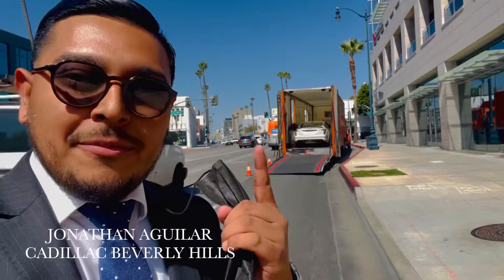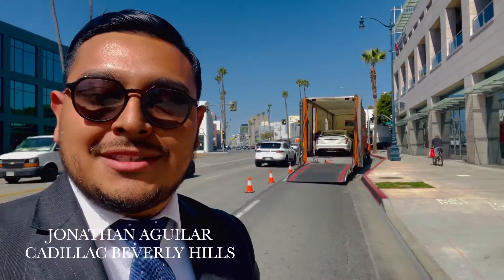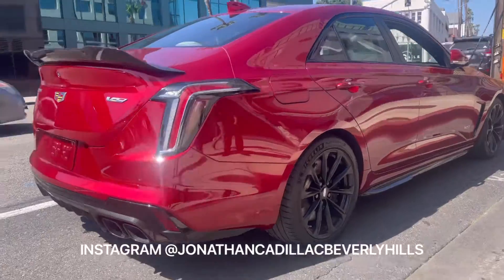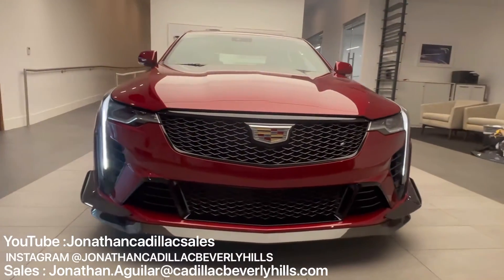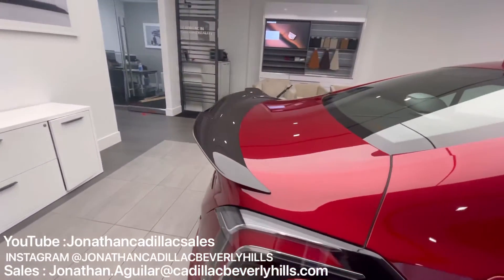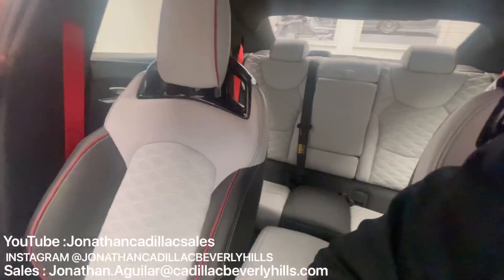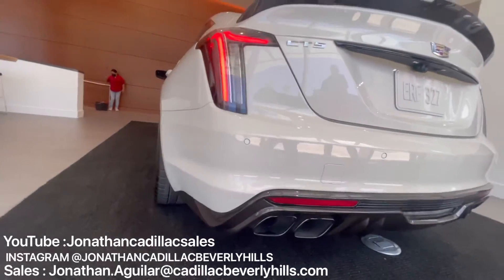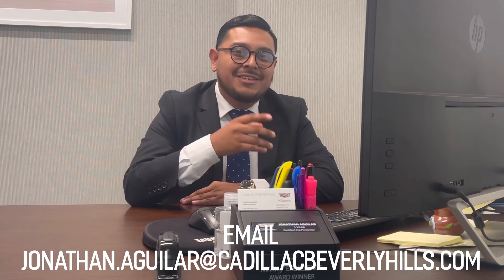2022 CT4 & CT5 BLACKWING in BEVERLYHILLS!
Hey ! This is Jonathan

Had the opportunity to record some nice cool footage of the CT4 and CT5 BLACKWING at work

And if you need a Cadillac

Talk soon 🤙